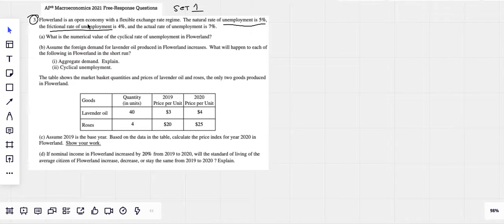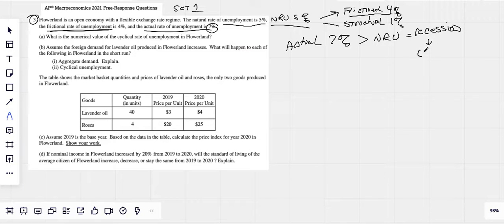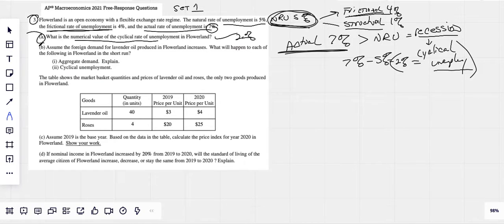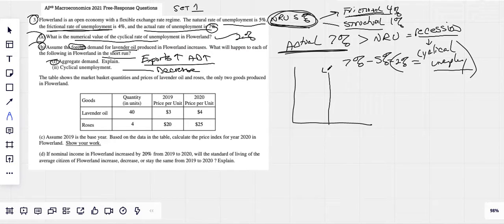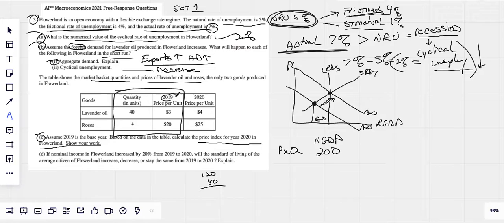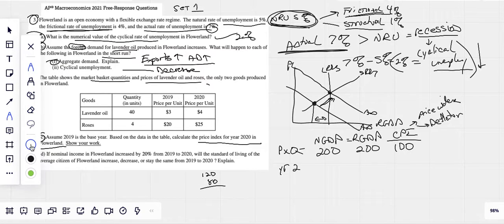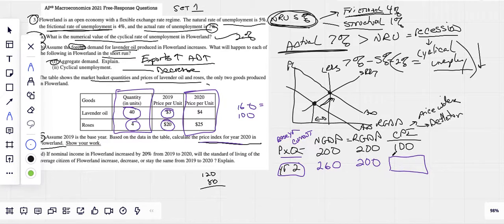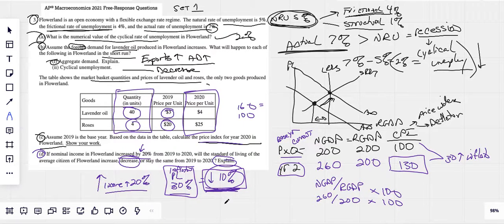2021 (Set 1) AP MAcro FRQ#3 (GDP/CPI)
A. Cyclical Unemployment
B. AD increase (exports)
C. CPI
D. Nominal - inflation = Real